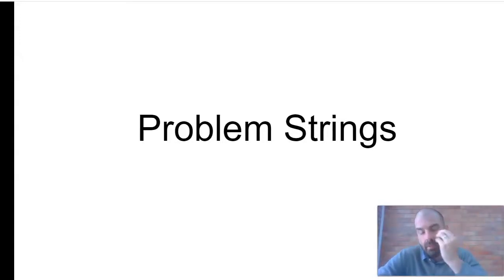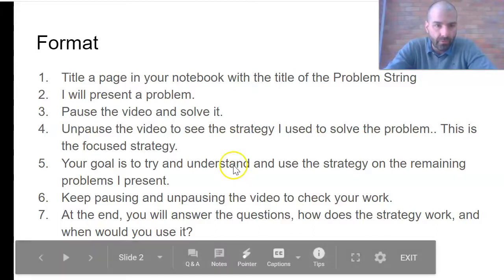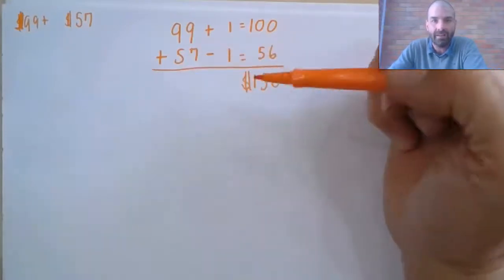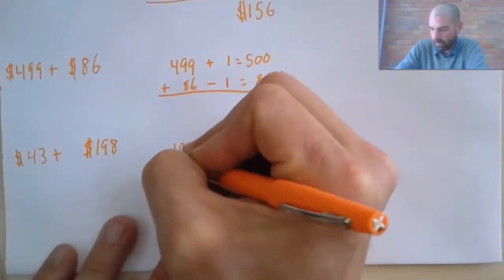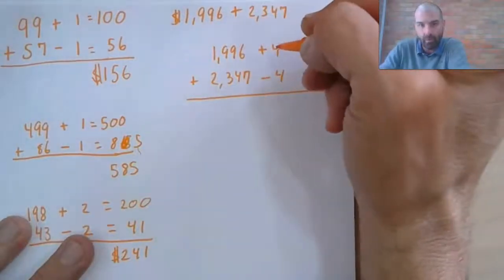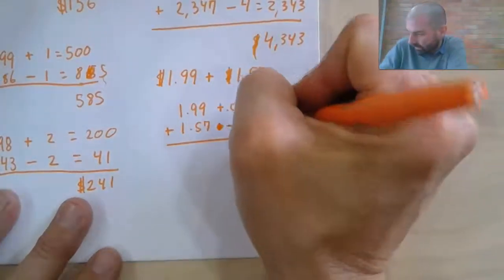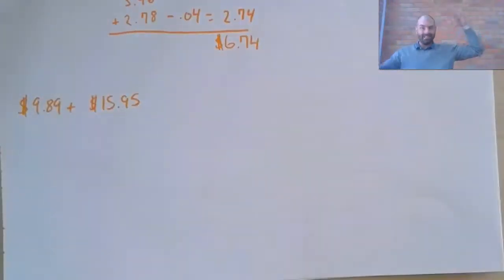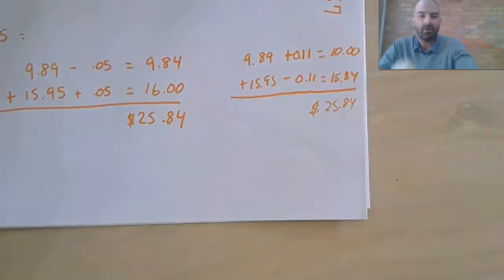Give and Take Problem String